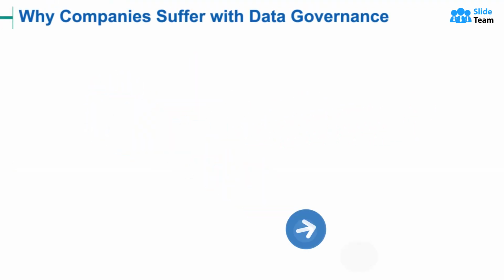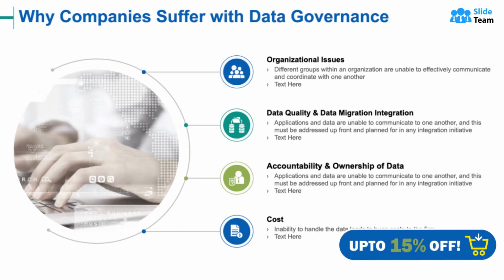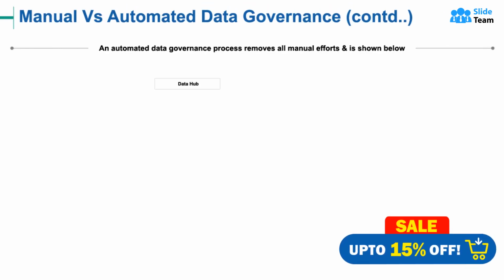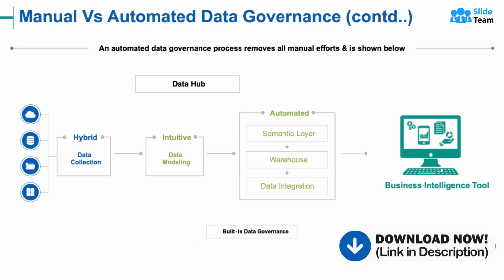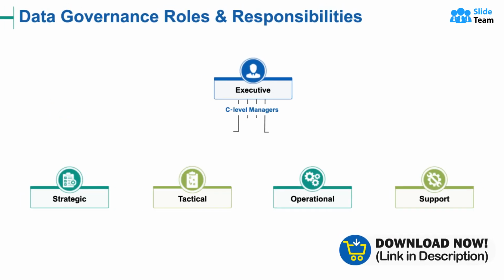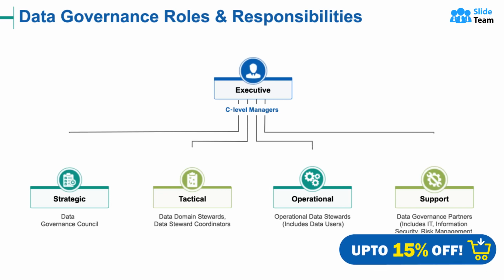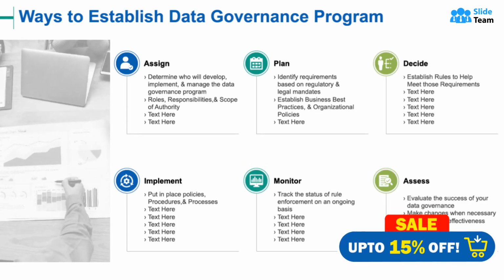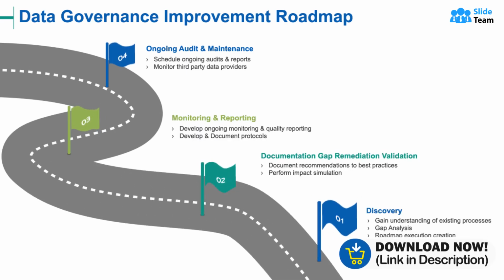Data Governance Demystified: Essential Best Practices (+PPT Template)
Link to Download Data Governance PowerPoint Presentation Template:
SlideTeam's comprehensive PPT Presentation, "Data Governance," is a go-to resource for mastering the often-overlooked but incredibly crucial facet of business operation – Data Governance. Whether you are a data professional, a business executive, or an IT leader, this insightful guide can help you understand, implement, and improve data governance in your organization.
The PPT Deck commences with the "Need for Data Governance," highlighting the importance and impact of efficient data governance in modern business operations. It then further sheds light on why many "Companies Suffer with Data Governance?" exploring common challenges and pitfalls that organizations face in this domain.
The PowerPoint presentation dives into a comparison between "Manual vs Automated Data Governance." It then presents a holistic "Data Governance Framework" to assist you in designing and implementing a structured, reliable, and efficient data governance strategy.
The PPT further details "Data Governance Roles & Responsibilities," enabling the allocation of suitable roles to the appropriate members. Next, discover practical "Ways to Establish a Data Governance Program" to kickstart your data governance journey on a solid footing.
Finally, the PowerPoint Resource provides a "Data Governance Improvement Roadmap," which outlines a phased approach to enhance your data governance strategy over time.
With SlideTeam's exhaustive PowerPoint on "Data Governance," you are armed to tackle your organization's data governance challenges head-on. Don't delay, download our presentation, and embark on a journey towards robust, effective data governance today!
To check out more similar and exciting PPT resources visit SlideTeam:
What are the pillars of data governance?
What are examples of data governance?
What are the key roles of data governance?
What is data governance in ETL?
Key Moments
00:03 Data Governance PPT
00:11 Table of Content
00:19 Need for Data Governance
00:26 Download Link
00:33 Why Companies Suffer with Data Governance?
00:49 Manual Vs Automated Data Governance
01:01 Data Governance Framework
01:07 Download Link
01:16 Data Governance Roles & Responsibilities
01:29 Ways to Establish Data Governance Program
01:36 Data Governance Improvement Roadmap